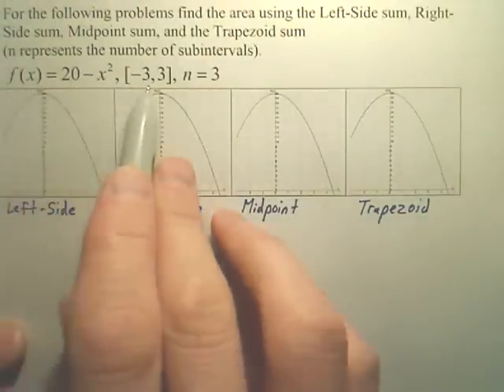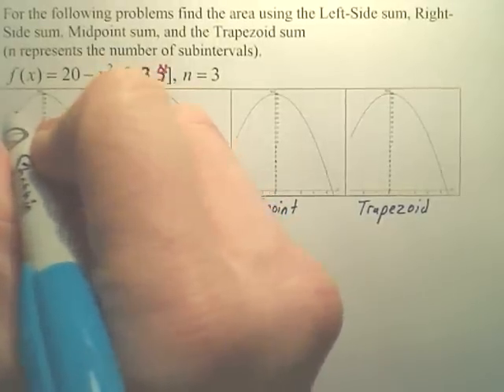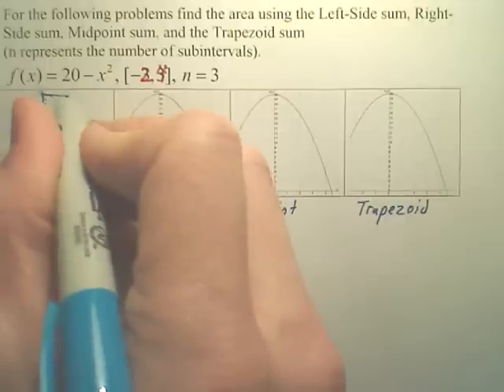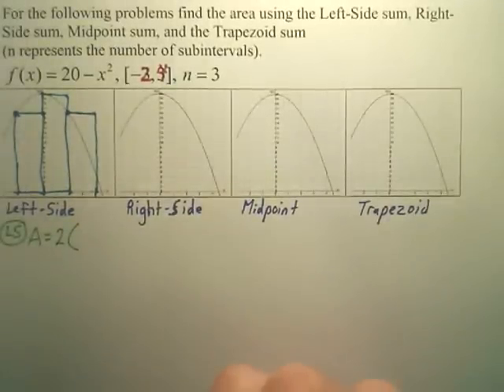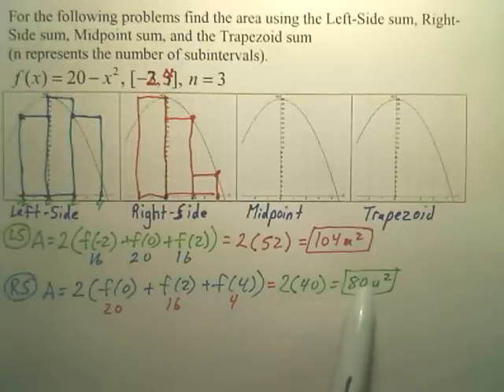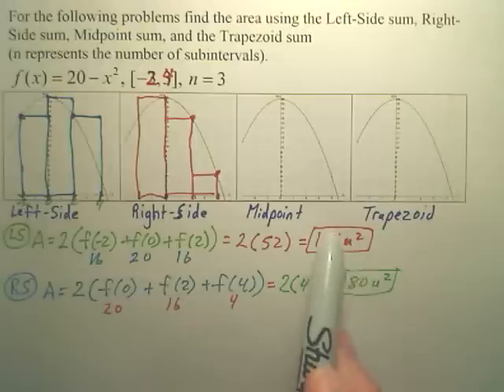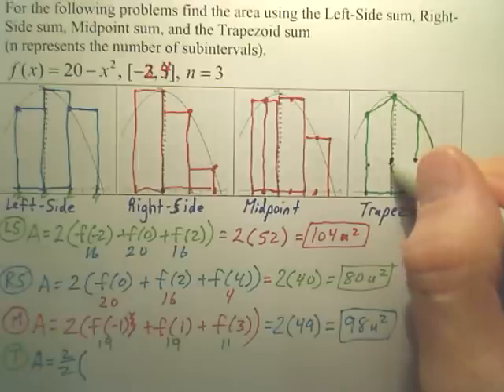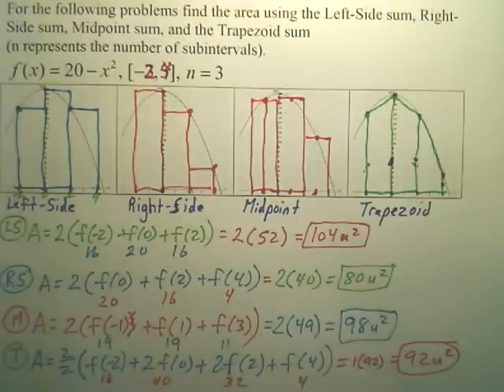4.2 Area Approximation Practice - Calculus